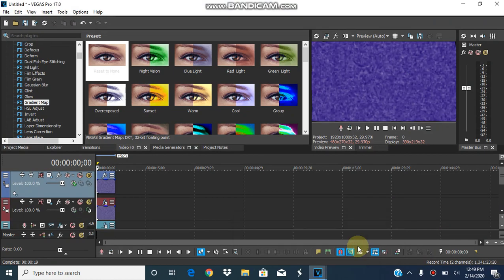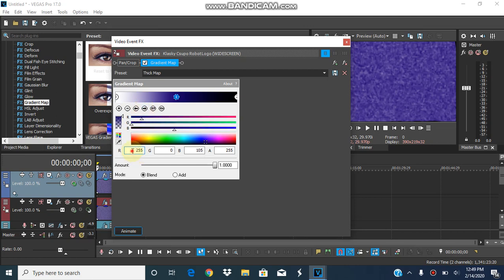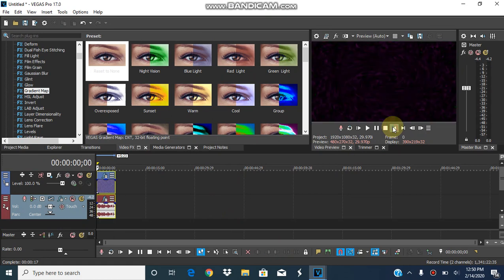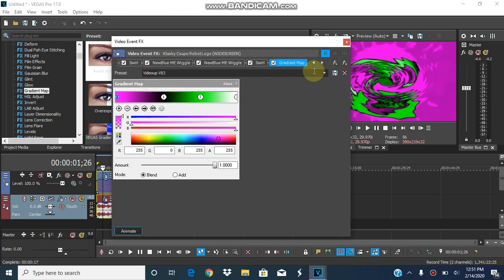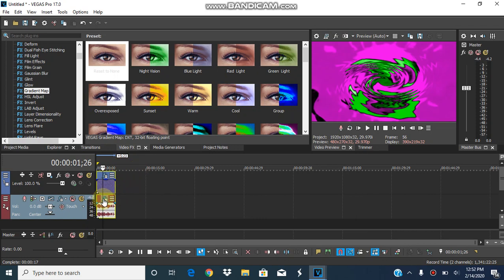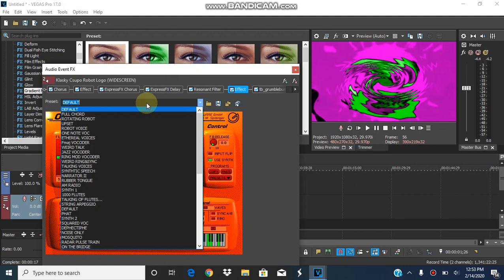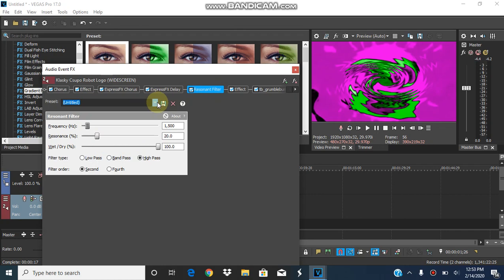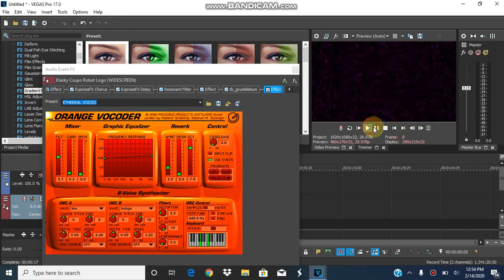How to Make Thick Map & Videoup V83